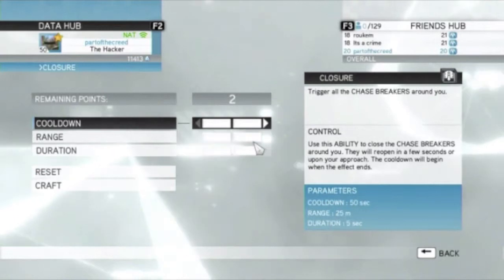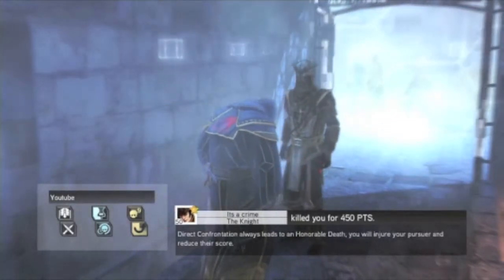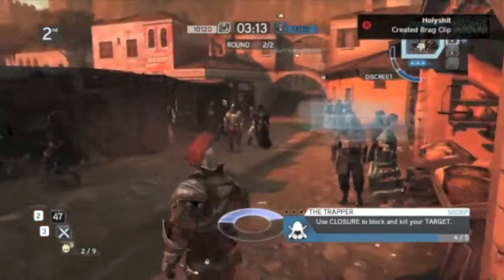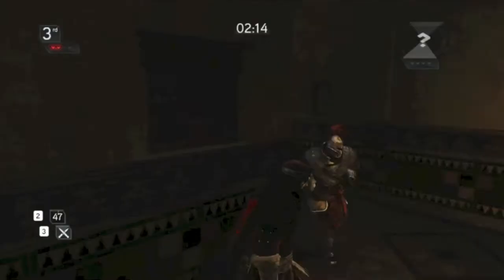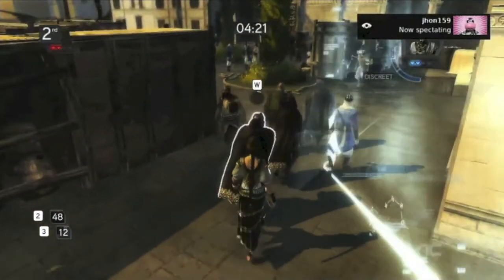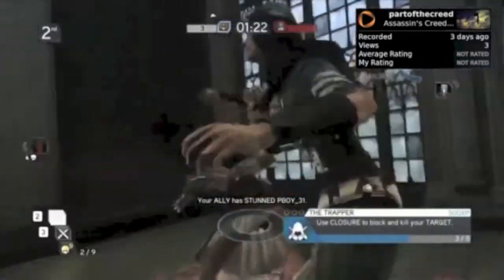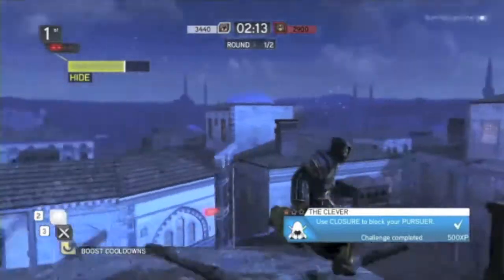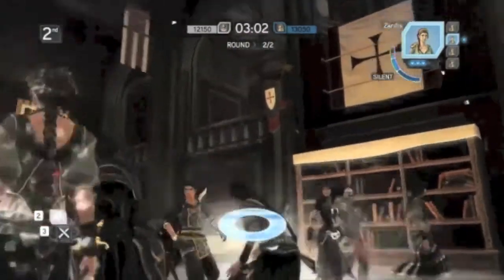Closure - Assassin's Creed Abstergo Ability Guide - PartoftheCreed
This is the first episode to in my Assassin's Creed Abstergo Ability Guide, where I go over some of the abilities in the Assassin's Creed Multiplayer.

In addition, Ubisoft has said that "If you capture footage from code approved by Ubisoft and edit your own video content from this, then you may claim ownership of this content as your own original material." To see the full context from which this quote was taken from please visit the about section of my Youtube page.